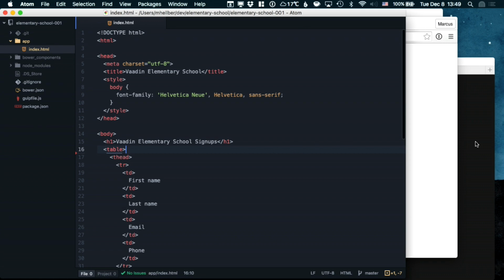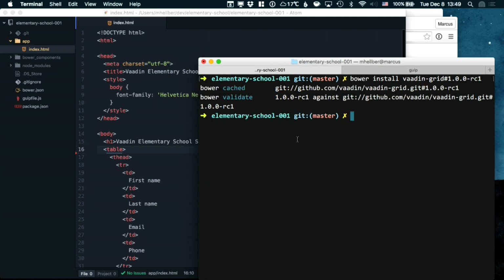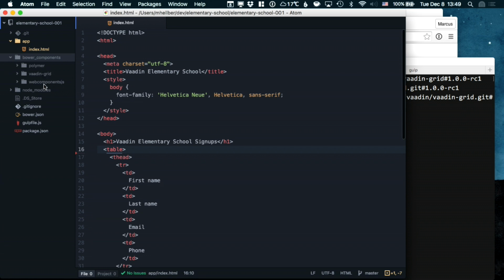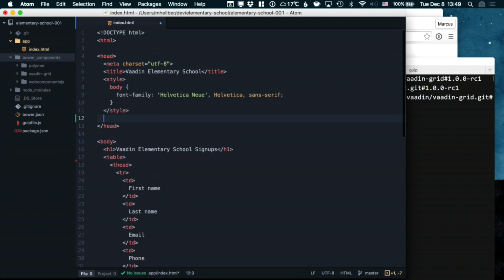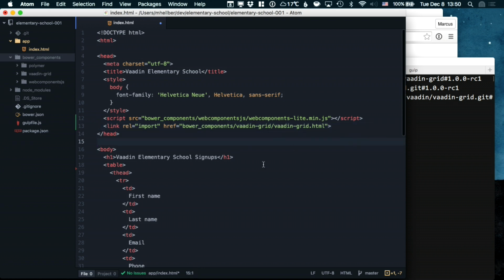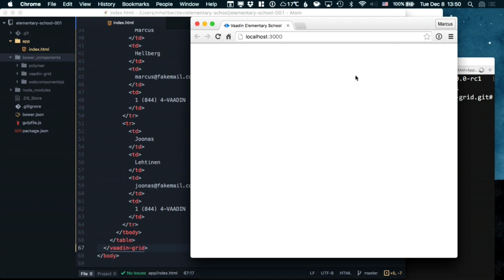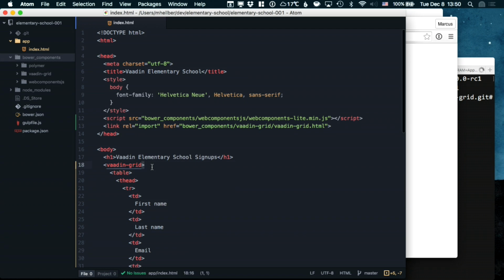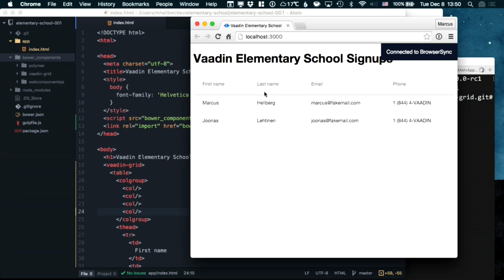Getting started with Vaadin Grid - Elementary School #1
In this Vaadin Elementary School episode 1, Marcus Hellberg explains how to use vaadin-grid element for the first time by wrapping a HTML table.

Vaadin Elementary School is a series of short tutorial videos showing you how to use Vaadin Elements, Polymer and related technologies.